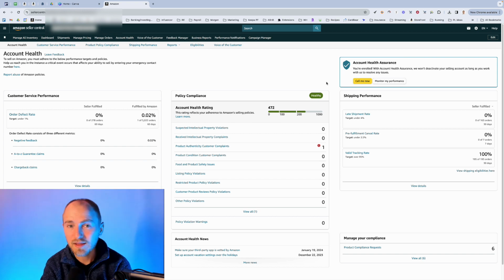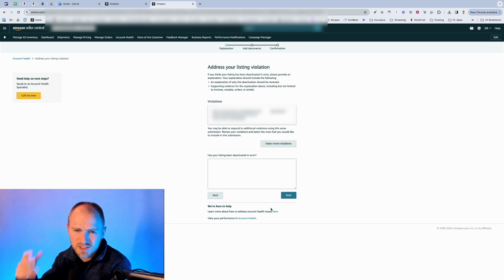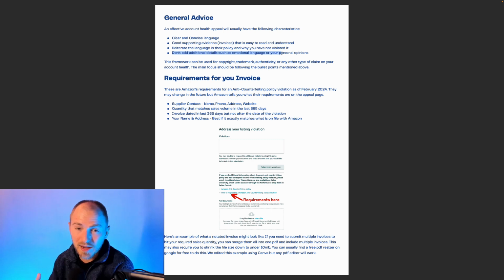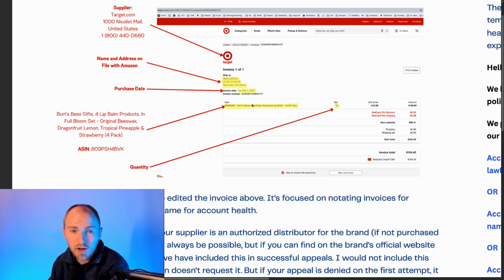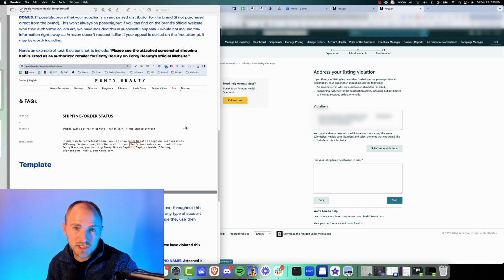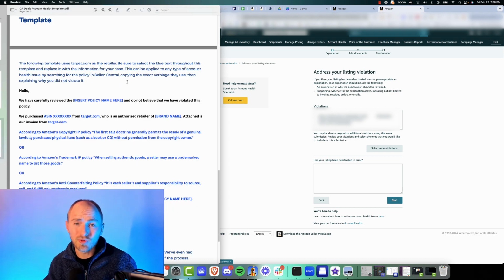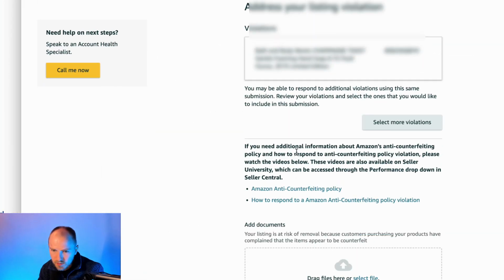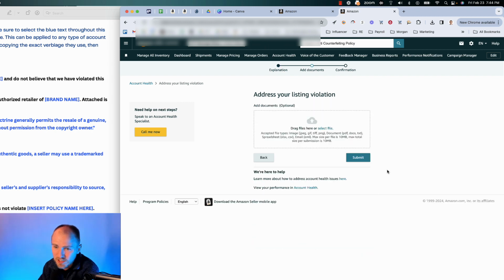How to Appeal Account Health Violations as an Amazon Seller in 2024